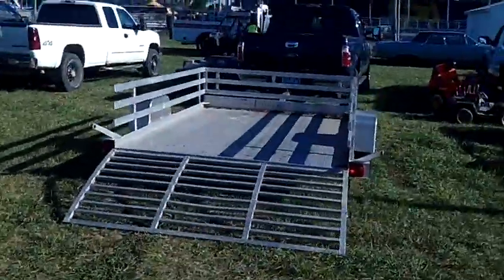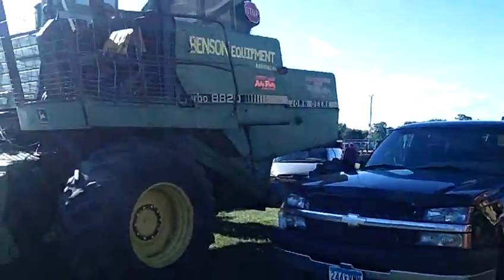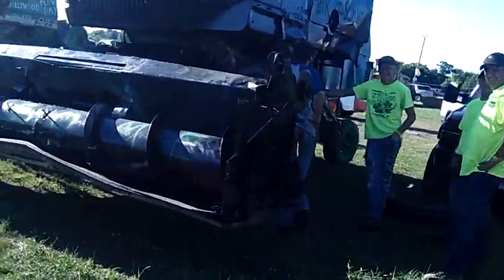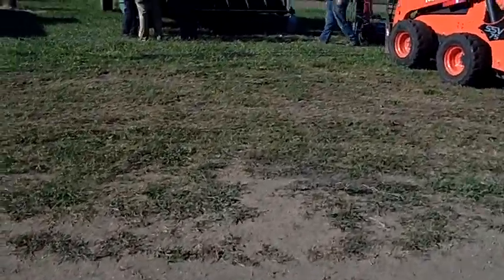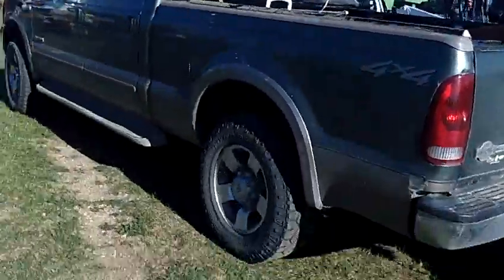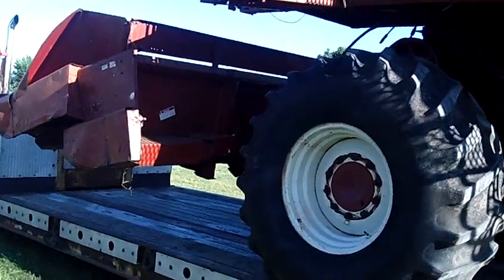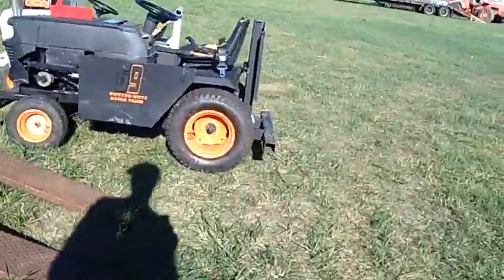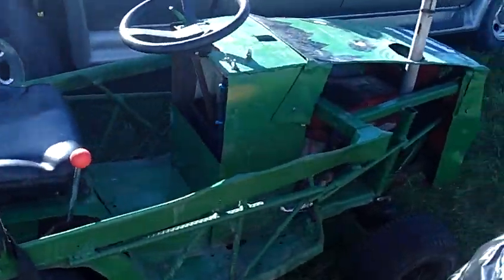Combine Lawnmower Demo Prelude Wright County Fair